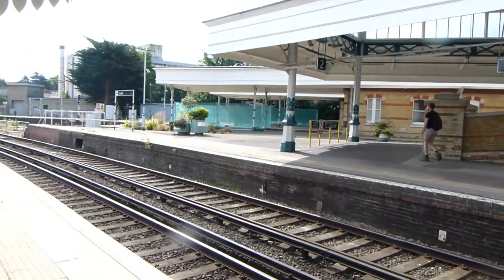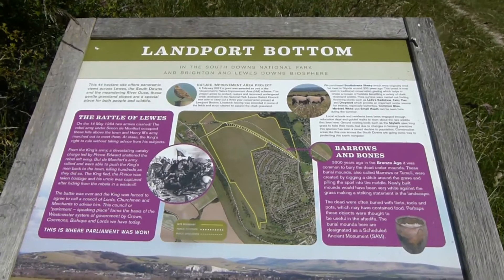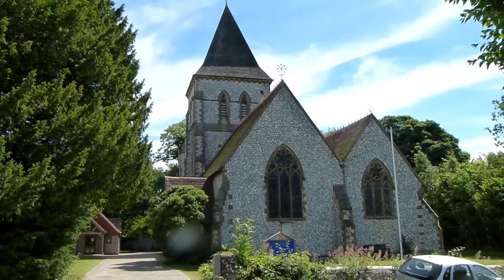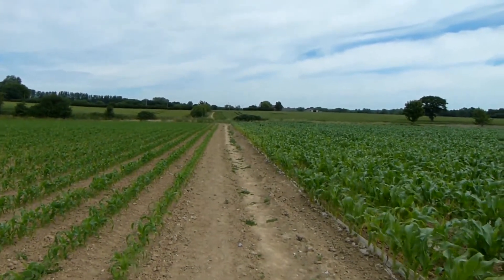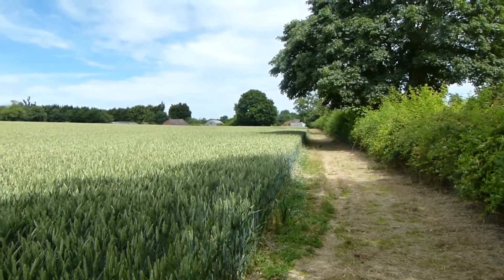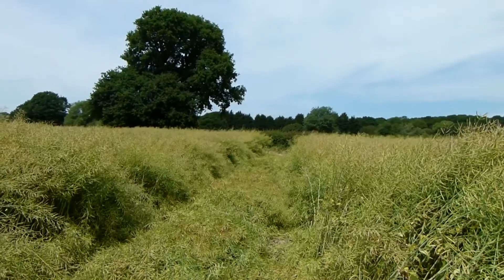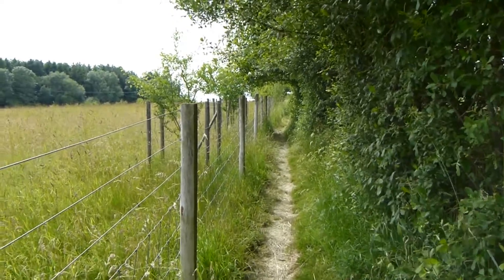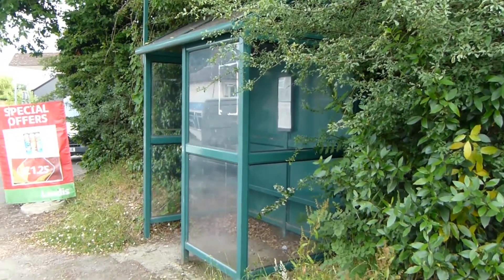The Greenwich Meridian Trail: Lewes to North Chailey 23 June 2018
A 9.5 mile section of the Greenwich Meridian trail between Lewes and North Chailey in East Sussex. Lots of fields with awkward stiles in this walk, but also some great views, especially near the beginning of the walk. The walk went via the villages of Offham, Barcombe and Barcombe Cross.  The walk took place in hot sunny weather on Saturday 23 June 2018.